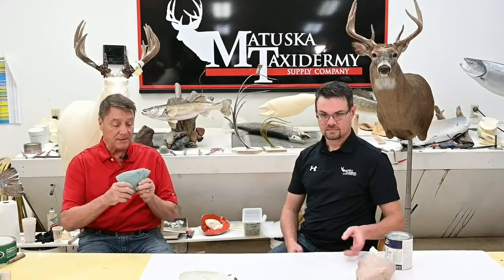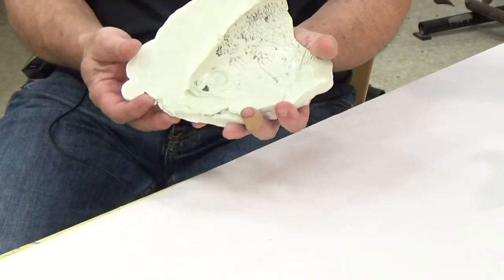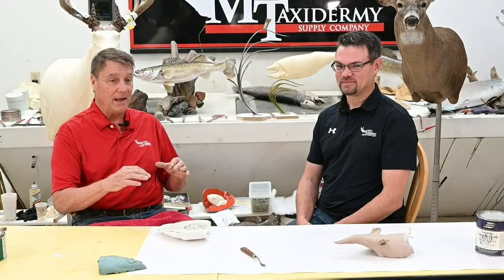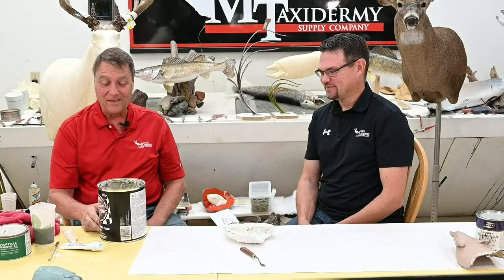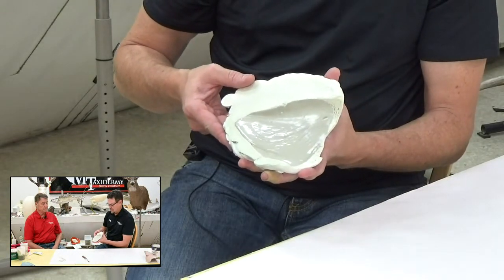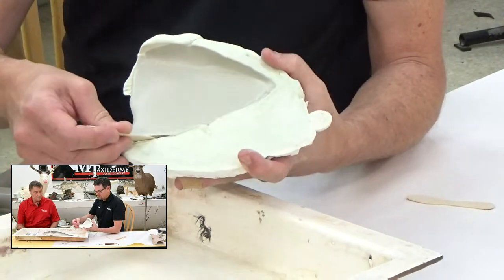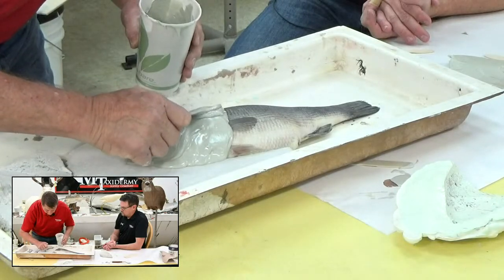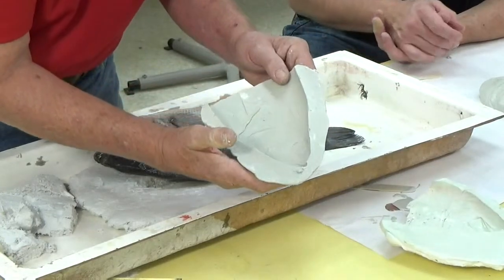Learn Taxidermy: Part 2: Building Your Reference Library